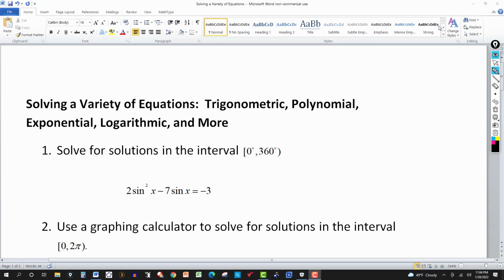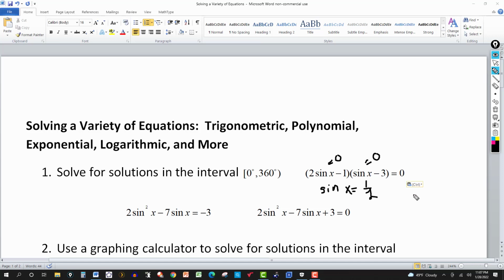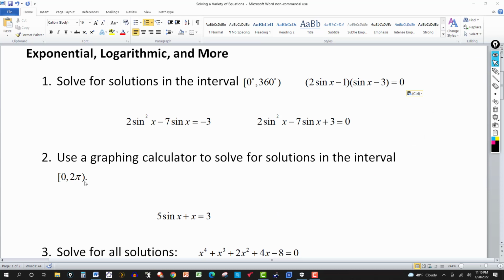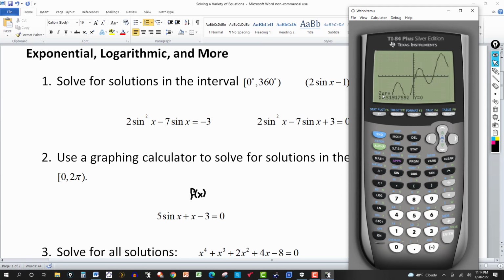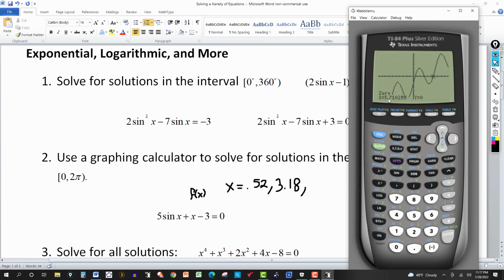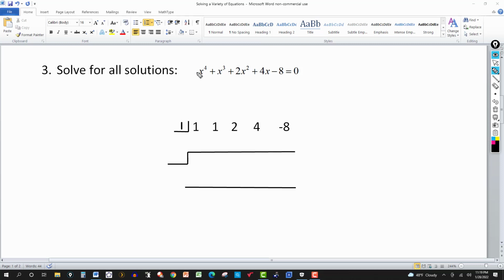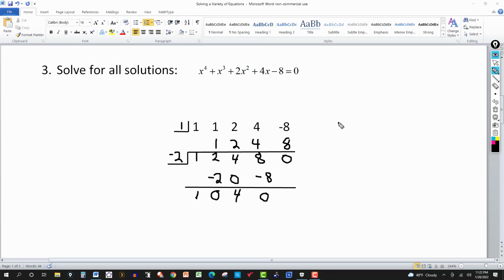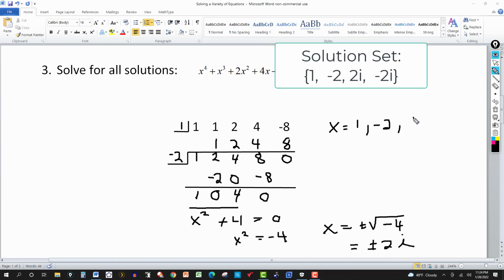Solving a Variety of Equations: Trigonometric, Polynomial, Exponential, Logarithmic and More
In this video, we look at solutions of equations from trigonometry and from
College Algebra.  This is part 1 of the series.